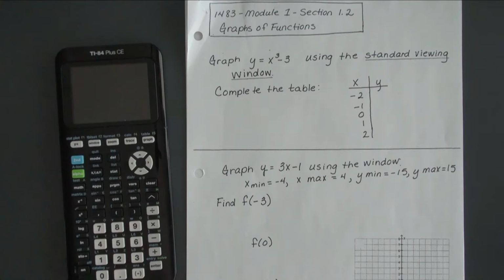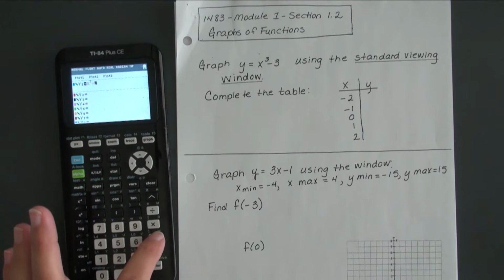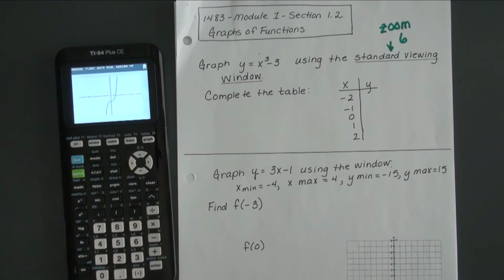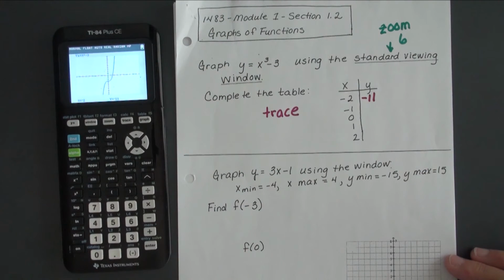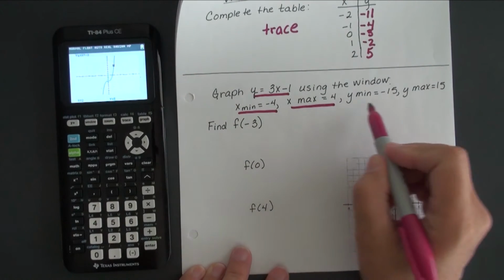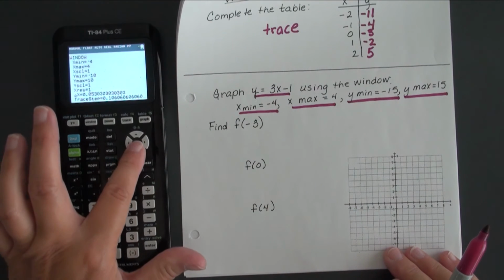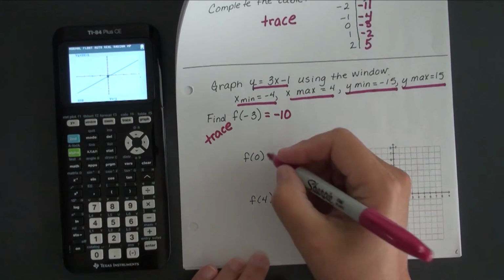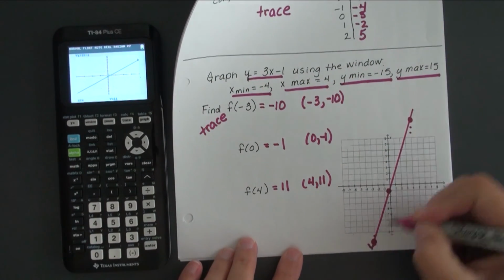Math 1483 Section 1.2 Graphs of Functions - Lesson 1